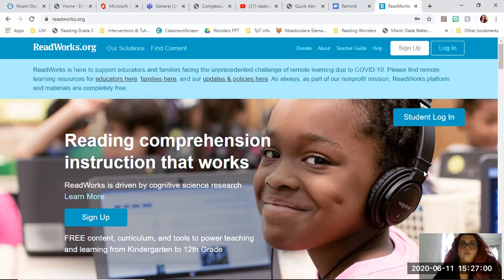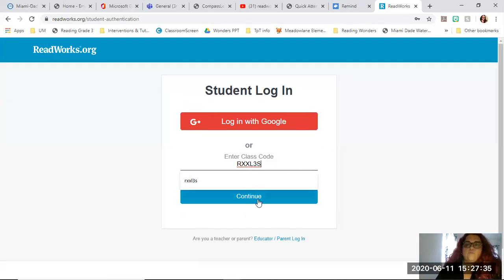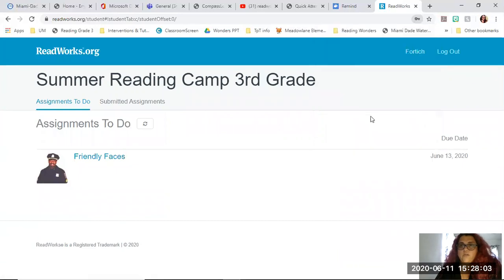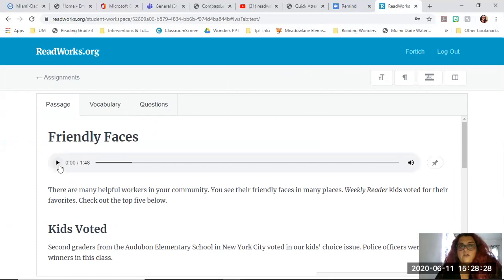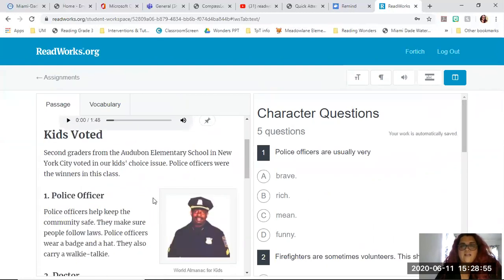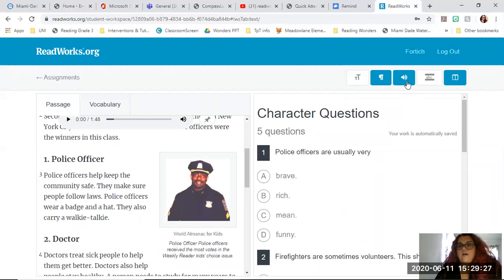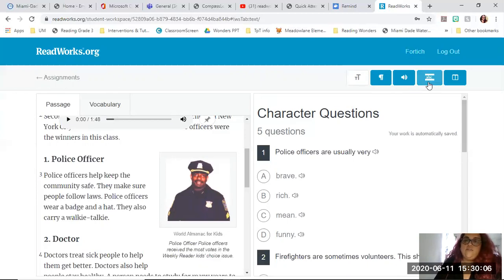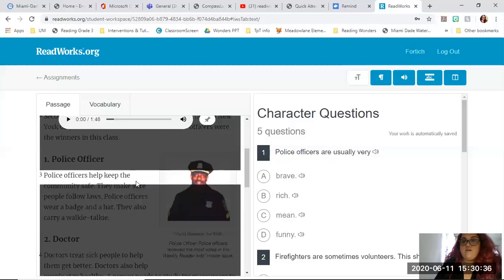Readworks tutorial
This video was created to show my summer school students how to access their ReadWorks digital assignments.